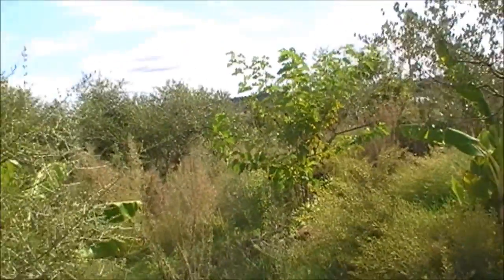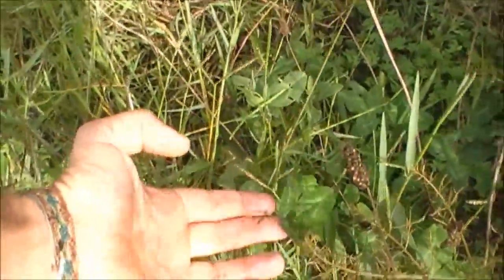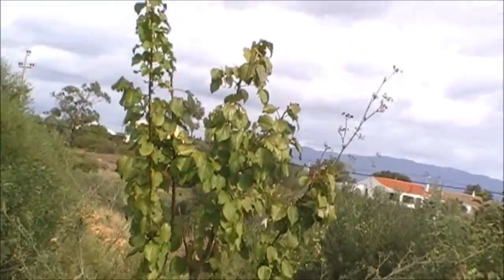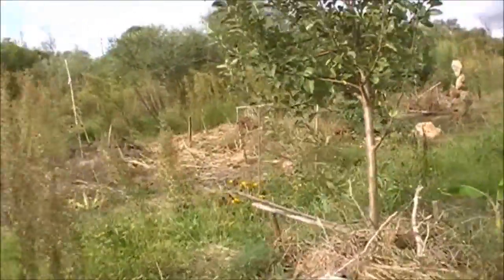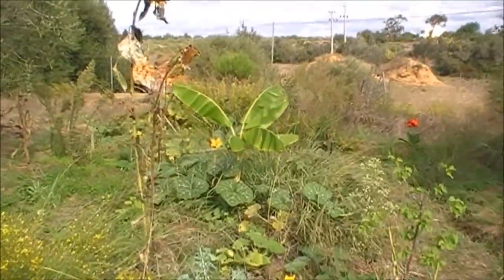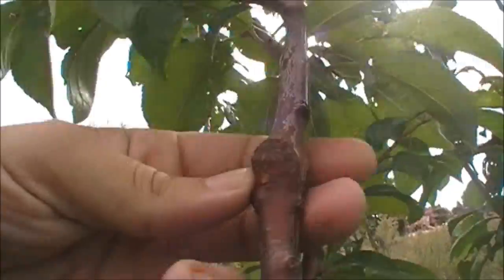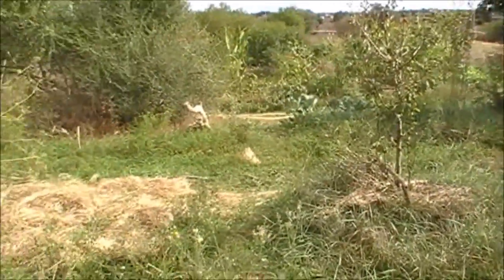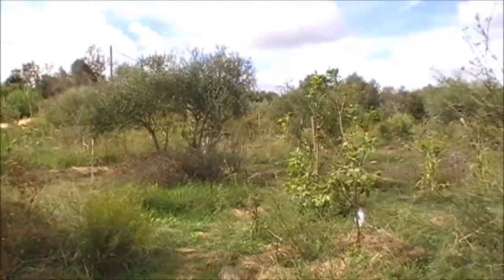Mediterranean Food Forest Garden...2 years of soil regeneration...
If you want to see the design process of this Food Forest Garden click in: